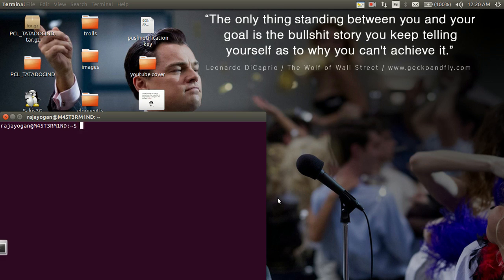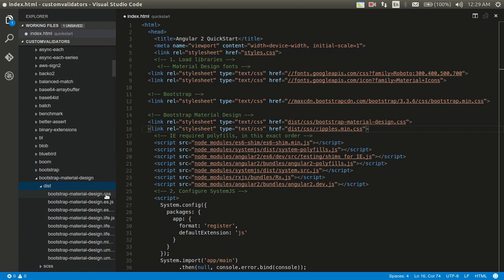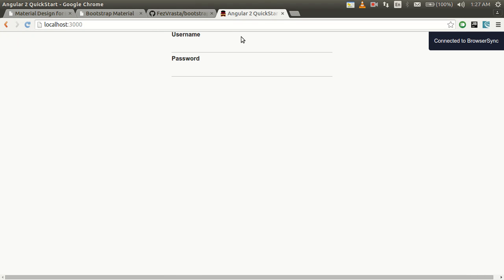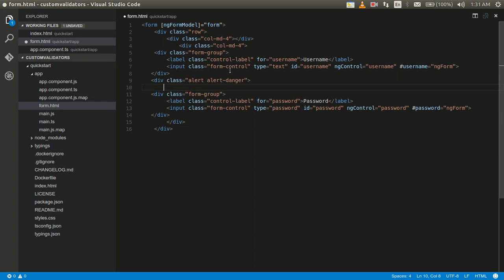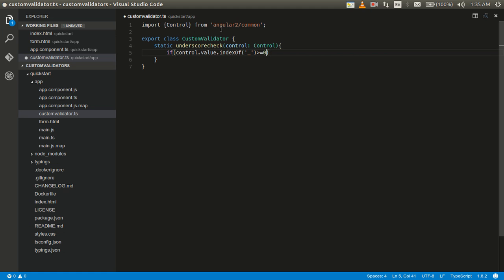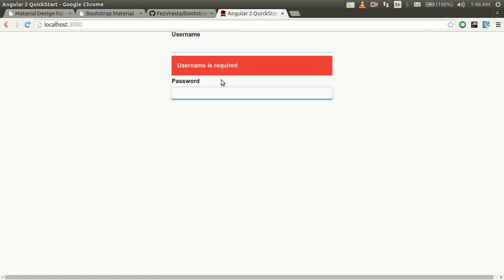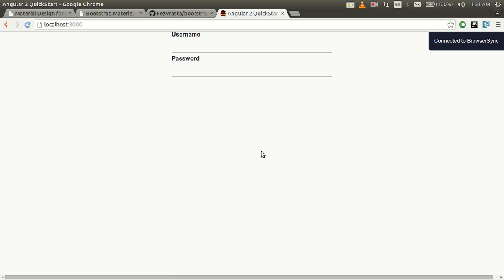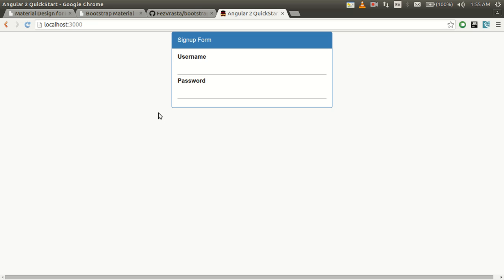Angular 2 - Form Validation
How to validate form fields in an Angular 2 Application. For further details